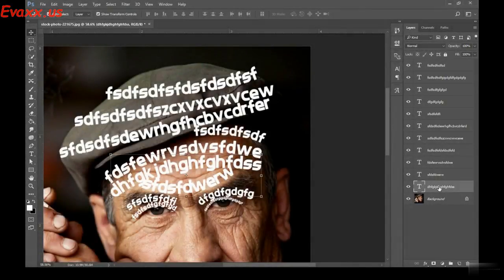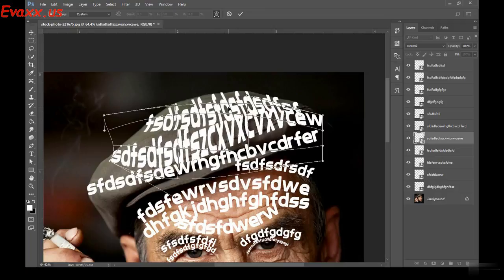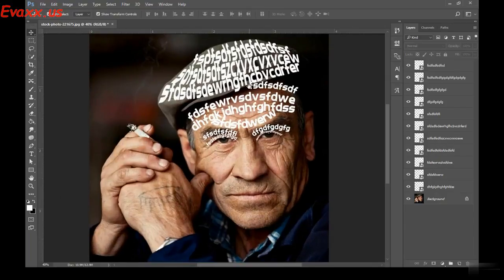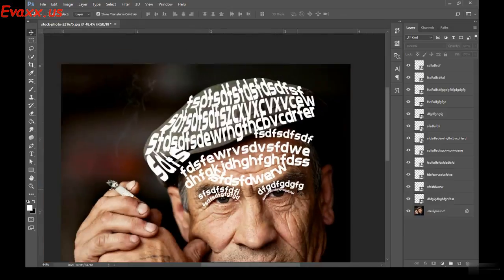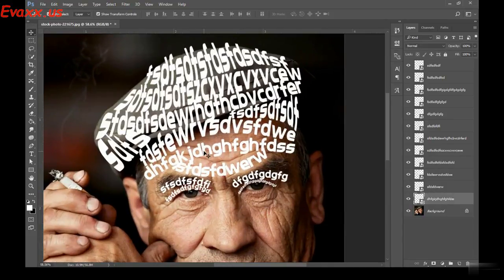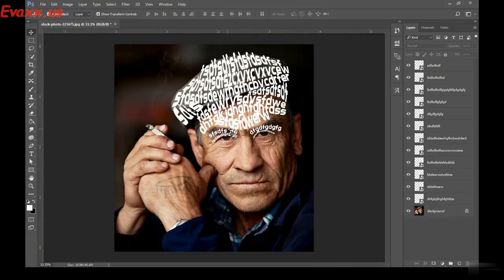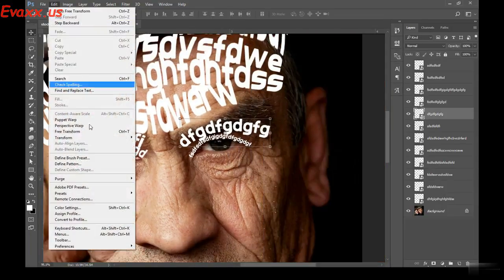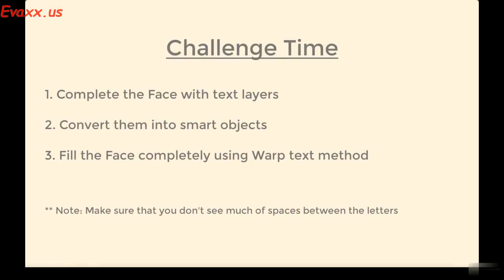Filling using Warp